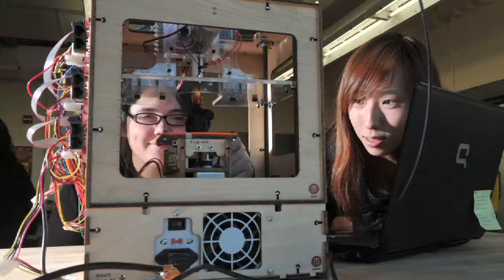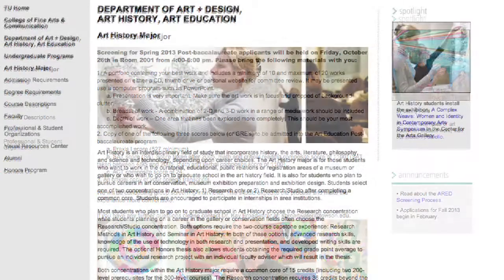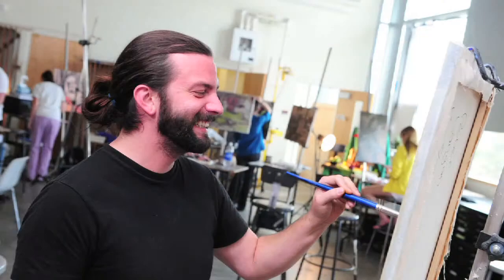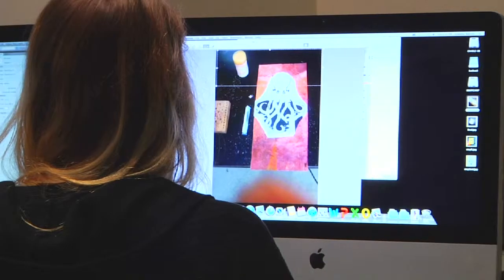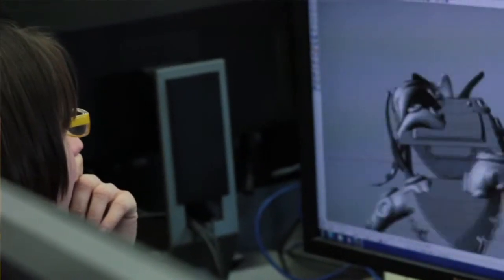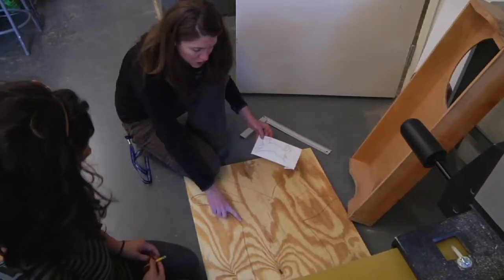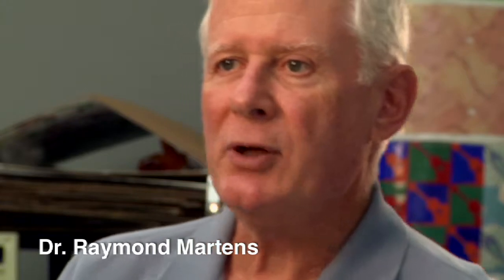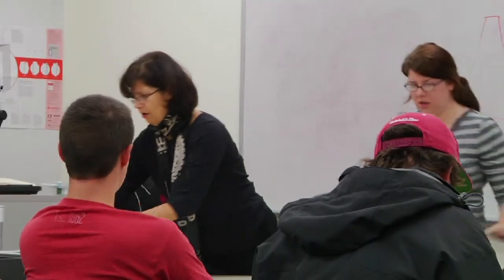TU Arts Department - Promotional Video 2012